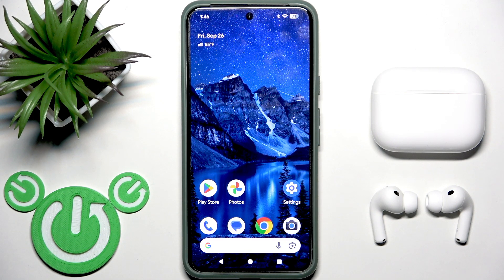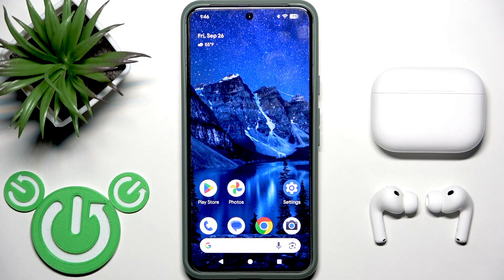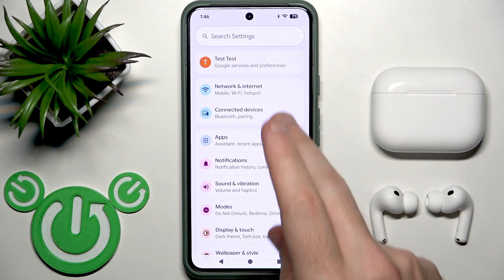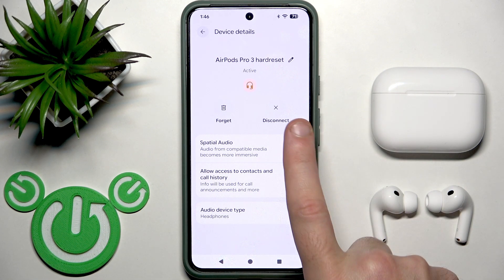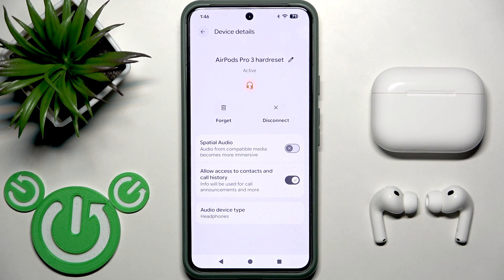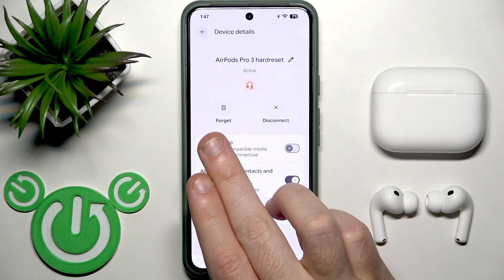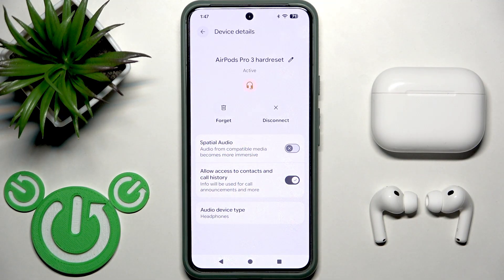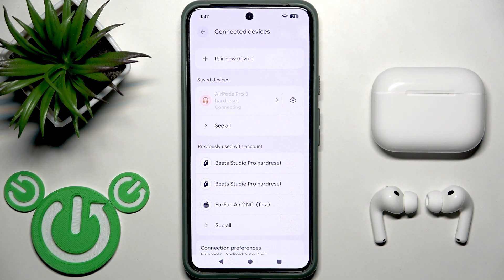AirPods Pro 3 – How to Disconnect From Android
If you want to disconnect your AirPods Pro 3 from your Android phone, this video will show you the exact steps to do it quickly and easily. Learn how to use your Android settings to disconnect your AirPods Pro 3 without unpairing them, so you can keep them in your device list for future use. We also explain the difference between disconnecting and unpairing (forgetting) your earbuds, so you know which option is best for your needs. This guide is perfect for anyone using AirPods Pro 3 with an Android device and looking for a simple way to manage Bluetooth connections.

How to disconnect AirPods Pro 3 from Android phone?
How to unpair AirPods Pro 3 on Android device?
Where is the disconnect option for APPLE AirPods Pro 3 in Android Bluetooth settings?

0:00 Introduction
0:10 Open Bluetooth settings on Android
0:22 Find AirPods Pro 3 in device list
0:30 Tap the information or settings icon
0:36 Select Disconnect option
0:44 Difference between disconnect and unpair
1:10 How to reconnect or remove AirPods Pro 3